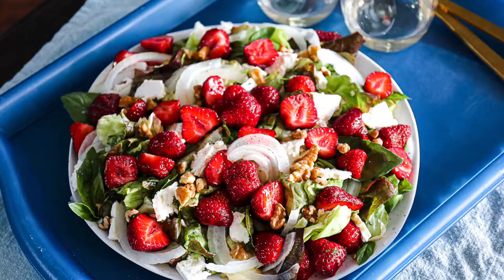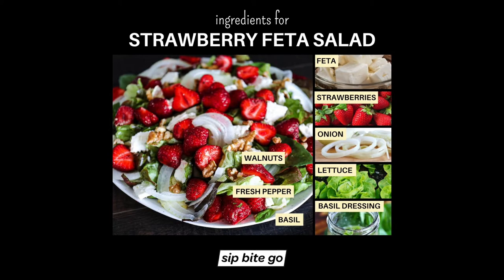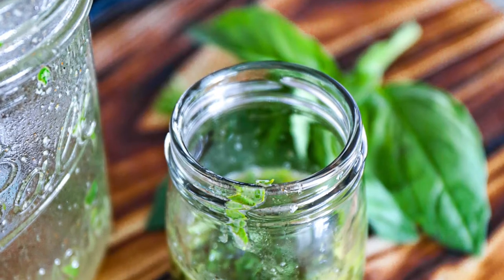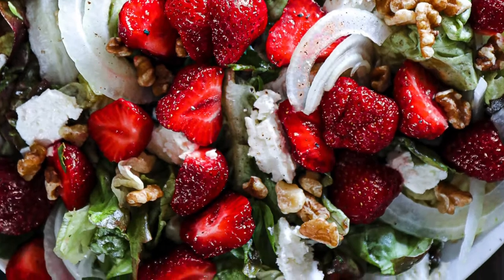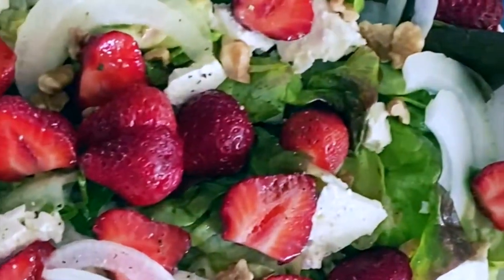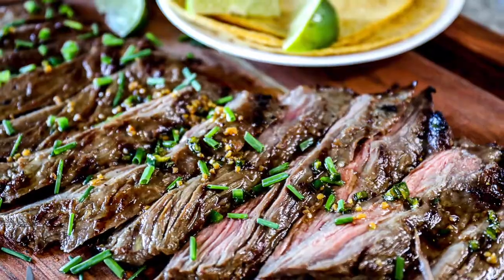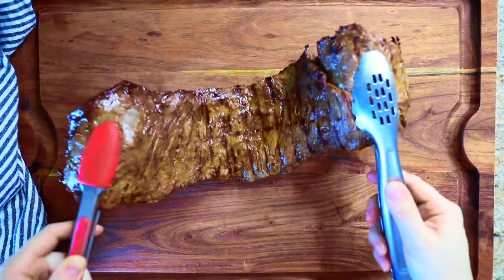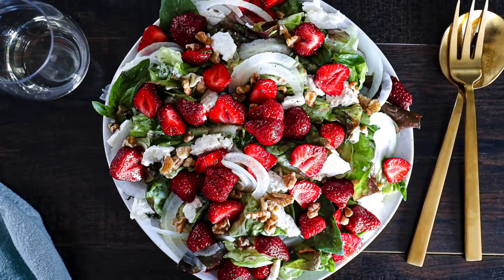Strawberry Feta Salad With Walnuts and Basil Dressing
Strawberry Feta Salad With Walnuts and Basil Dressing is one of the best summer salads. ⬇RECIPE BELOW⬇ Ready in 10 minutes, this BBQ side dish salad is delicious for barbecued steaks, chicken, or seafood.

VIDEO HIGHLIGHTS
00:00 Overview for Strawberry Feta Salad With Walnuts and Basil Dressing
00:47 Add all dressing ingredients to ball jar, close the lid and shake for 20-39 seconds to mix.
00:57 In large bowl, toss lettuce with 3/4 of the dressing and transfer lettuce to large serving plate.
01:27 Top with the rest of the ingredients and remaining salad dressing.

INGREDIENTS
* Lettuce
* Strawberries - an entire pint!
* Onion
* Walnuts, chopped
* Feta (crumbles or diced from feta block)
* 2 sprigs basil

Basil Vinaigrette for Strawberry Feta Salad Dressing
The dressing for strawberry feta salad is simple and perfect. Fresh basil is the perfect match for sweet, fresh strawberries in season. Here’s what’s in it...

* Garlic powder
* Paprika
* Olive oil
* Honey
* Lemon juice
* Champagne vinegar (substitute white wine or red vinegar)
* 2 sprigs basil

1. Add all the dressing ingredients to a ball jar, close the lid and shake for 20-39 seconds to mix. Alternatively, whisk all dressing ingredients together in a bowl until well combined.

2. In a large bowl, toss lettuce with 3/4 of the dressing. Transfer lettuce to a large serving plate. Top with the rest of the ingredients and remaining salad dressing.

Hey – It’s Jenna Passaro from Portland, Oregon. Since I wfh and love to cook, there’s always something fun going on in my kitchen. It's all captured on Sip Bite Go, where I share how to make restaurant-style food at home. Everything from meals for the family like pizza and Italian stuffed peppers, to simple salads and sous vide cooking.